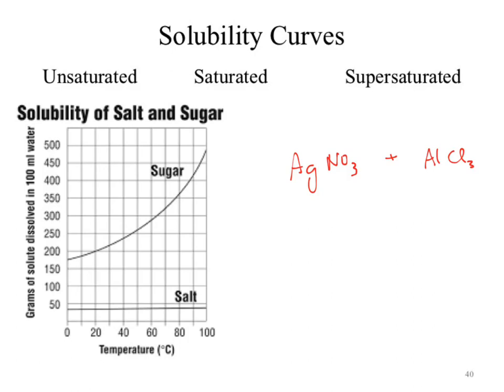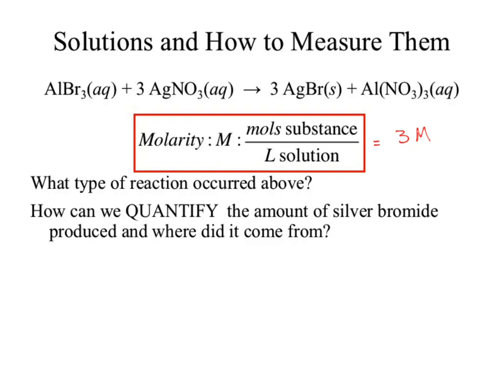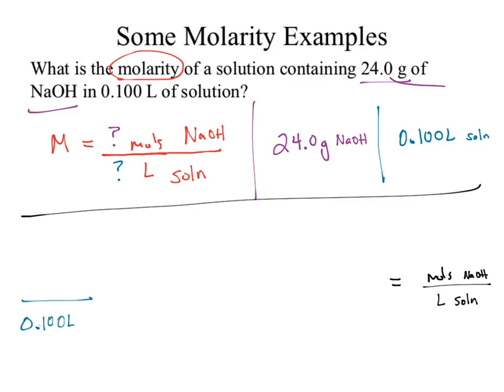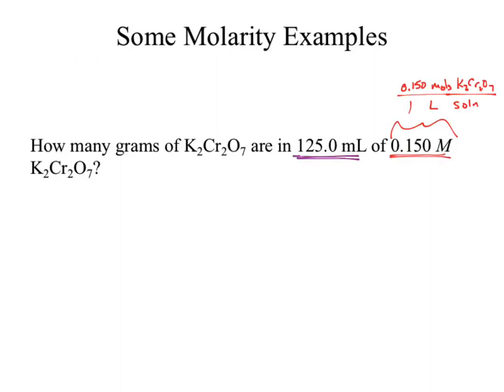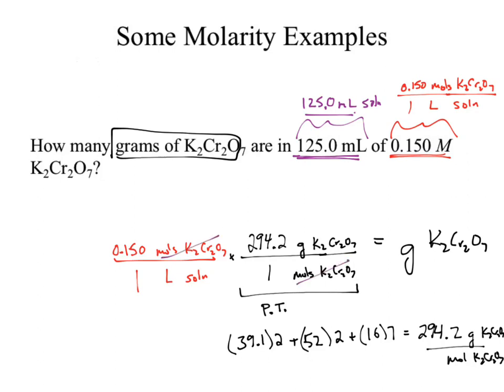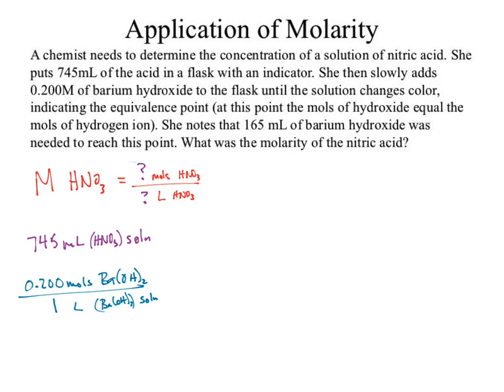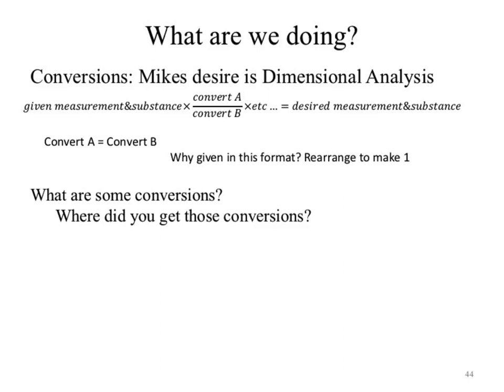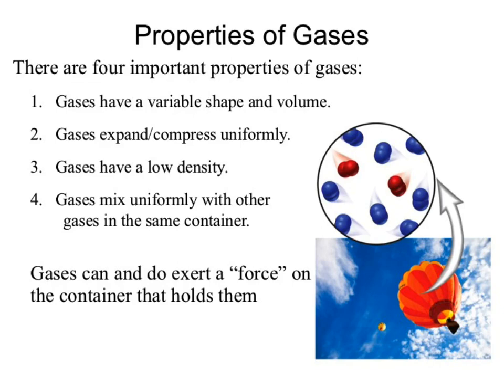CHM130 SP18 12a Molarity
calculations involving the conversion facotr of molarity